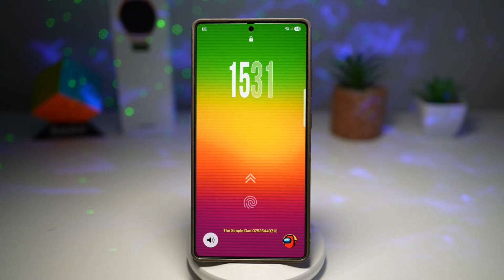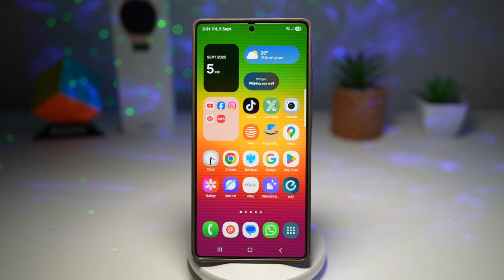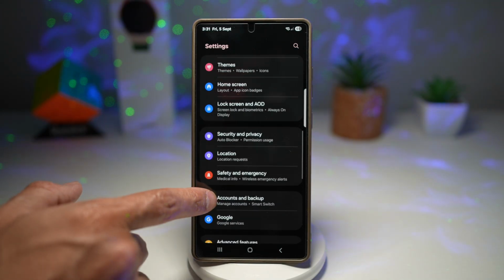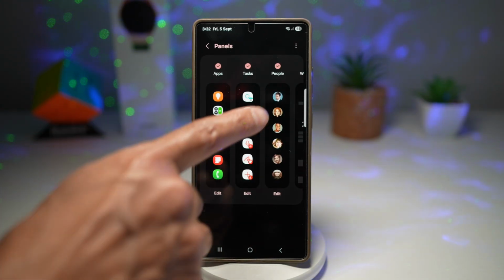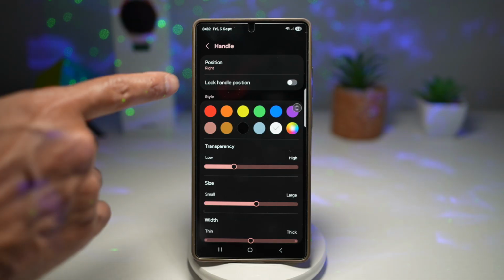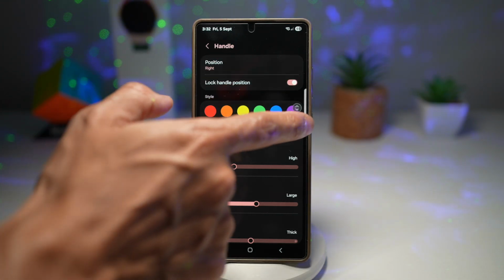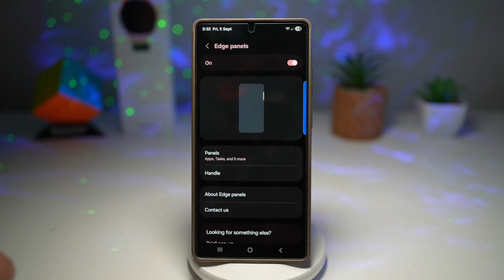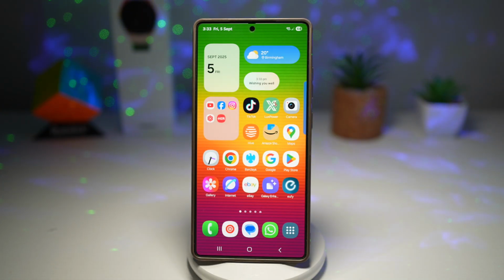How to Access Your Edge Panel on Your Lockscreen for Samsung Galaxy 2025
00:00 Intro
00:10 Like or no Like
00:20 How to Access Your Edge Panel on Your Lockscreen for Samsung Galaxy